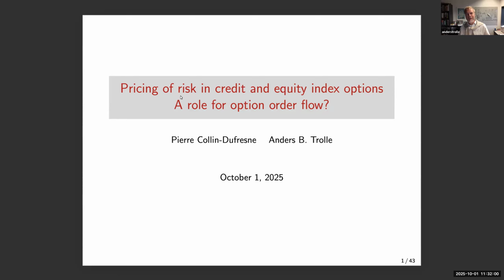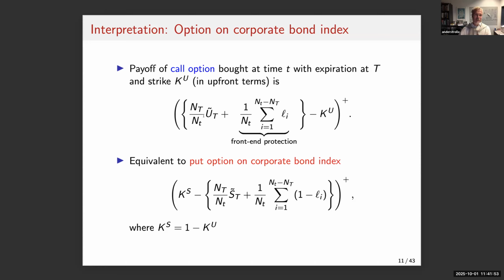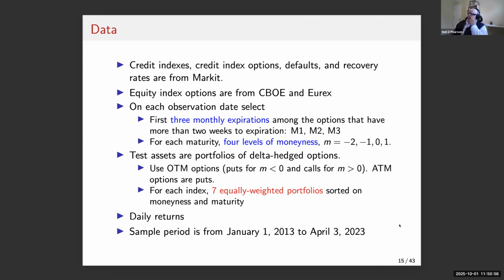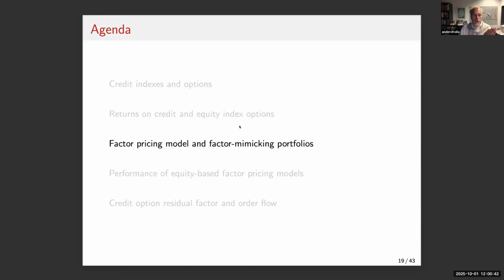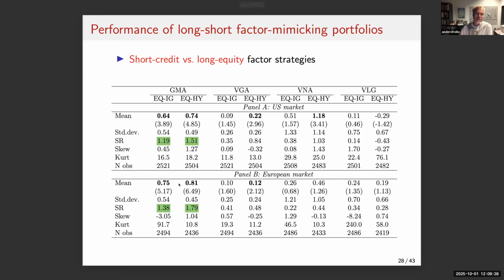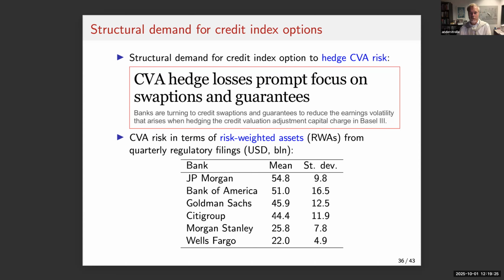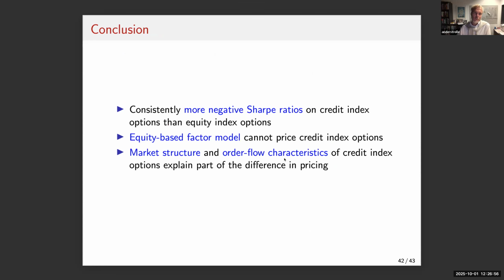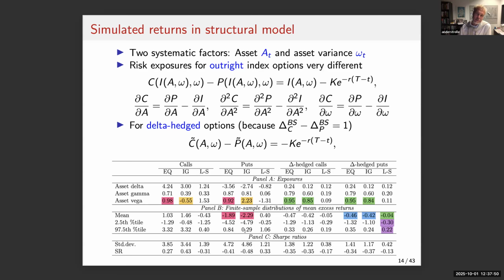Anders Trolle -- Pricing of risk in credit and equity index options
Anders B. Trolle will present "Pricing of risk in credit and equity index options—A role for option order flow?" with Pierre Collin-Dufresne.